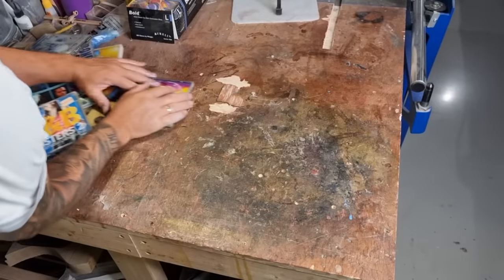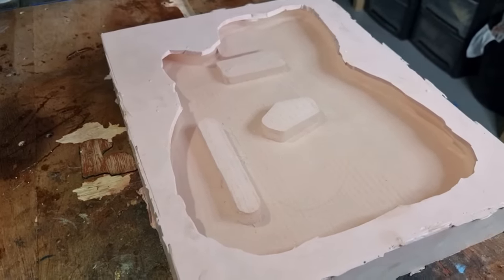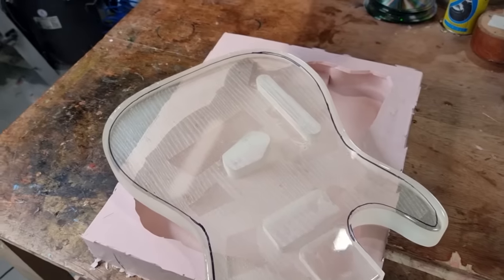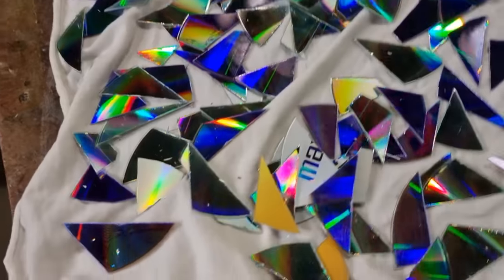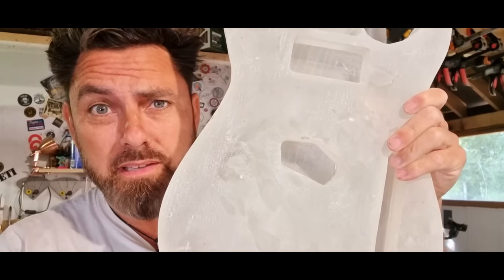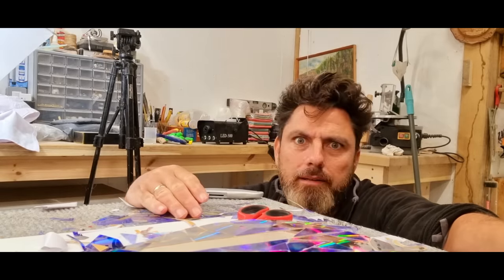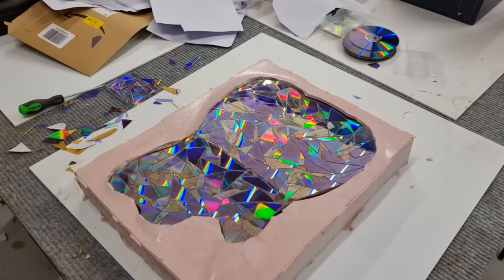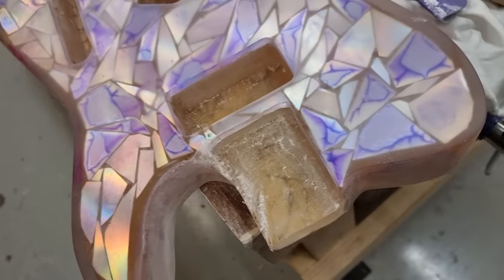Making - a PSYCHEDELIC Guitar from 1000s of DVDs.. This one nearly broke me!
Install Raid for Free ✅ IOS/ANDROID/PC and get a special starter pack 💥 Available only for the next 30 days

Making - a PSYCHEDELIC Guitar from 1000s of DVDs..  This one nearly broke me!   This Guitar is Incredible!, Probably the most craziest build I have done to date. Check this one out folks and please SHARE it if you think it is funky enough?  It wasn't easy and I had loads of issues but I got there in the end . ha-ha . Hope you like this one . x

**NEW** CHANNEL MEMBERSHIPS BELOW